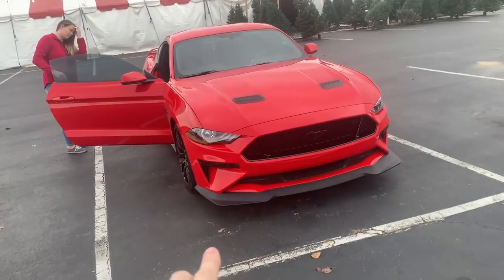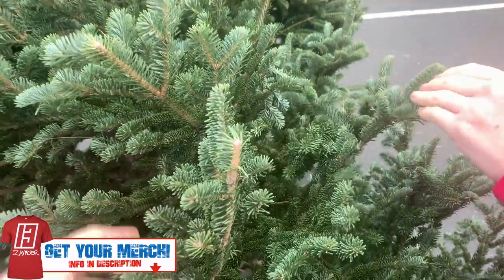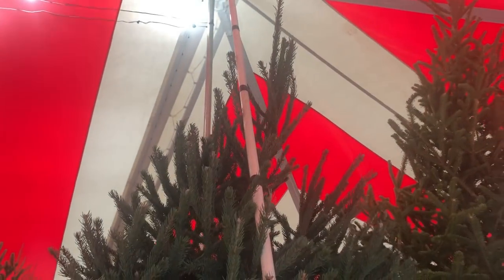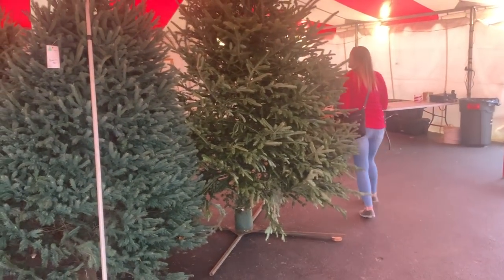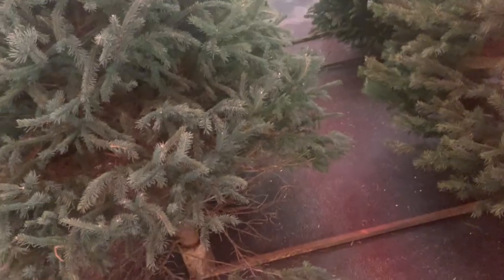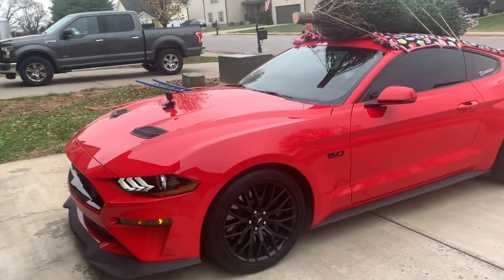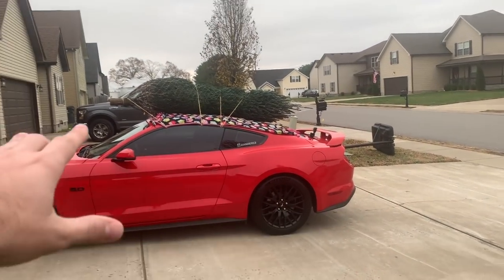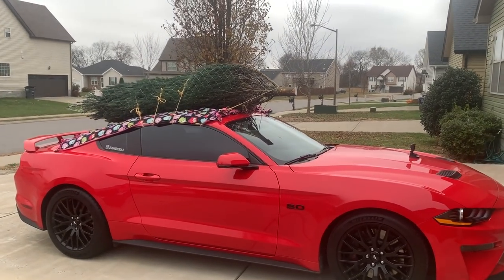Will a Christmas Tree FIT into a 2018-2019 Mustang GT?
Is this a bad idea? We try and show how to to fit a big Christmas Tree into the back of a 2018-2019 Mustang GT.